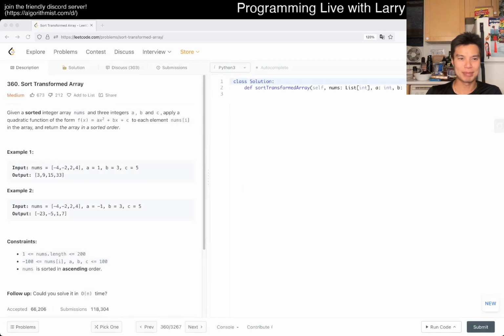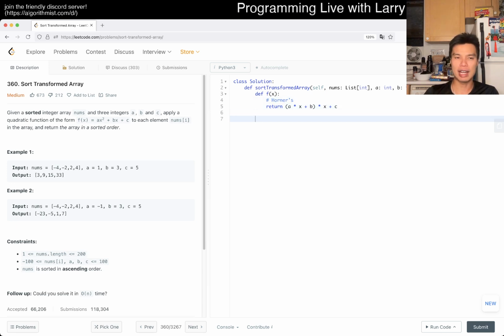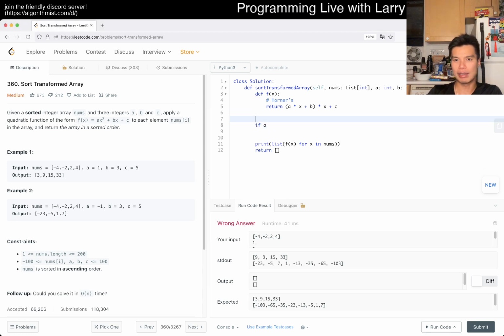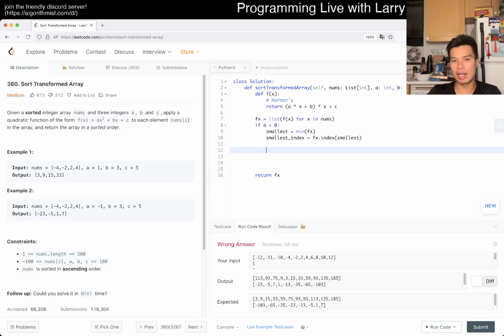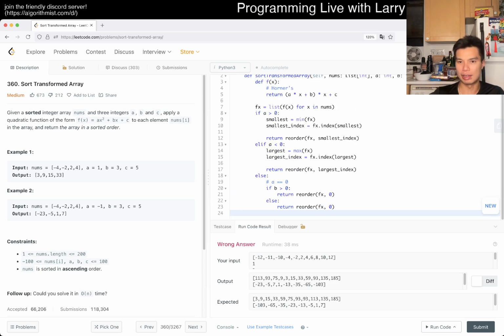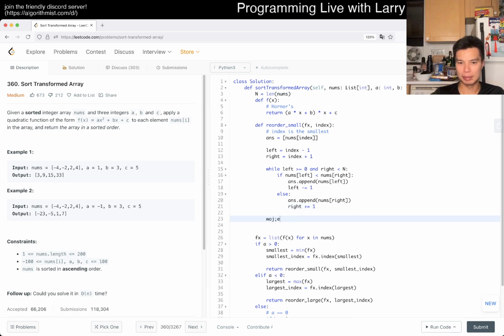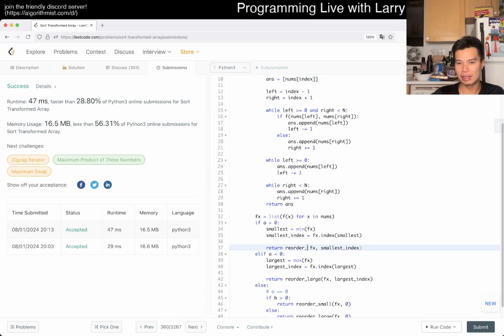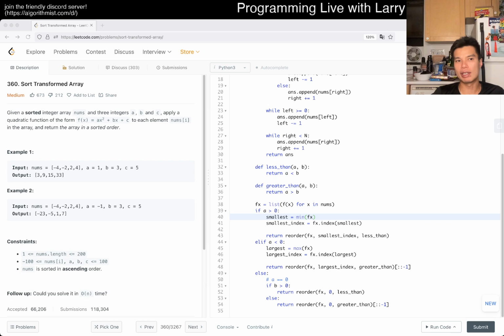360. Sort Transformed Array (Leetcode Medium)